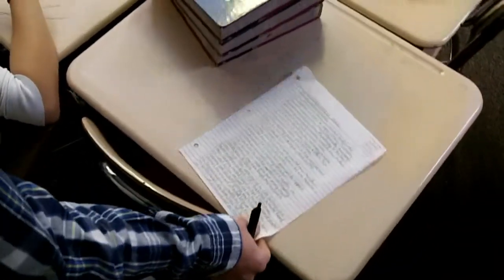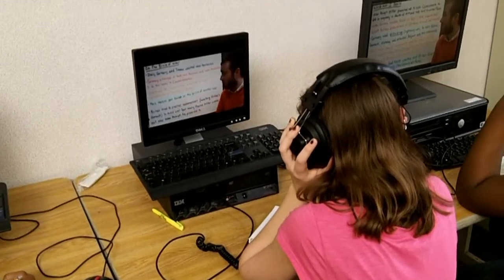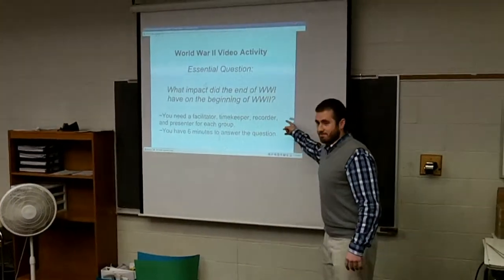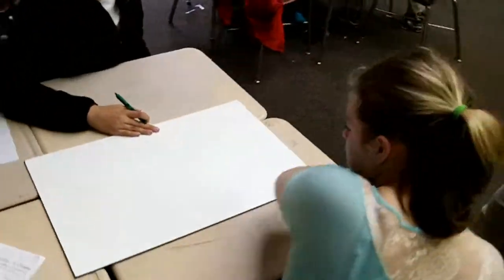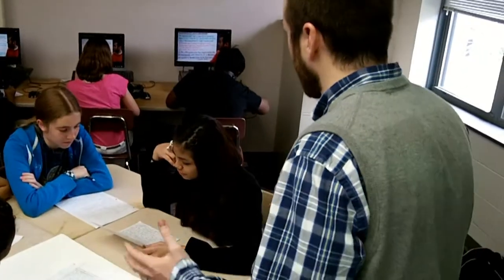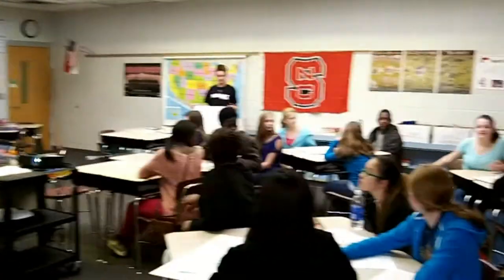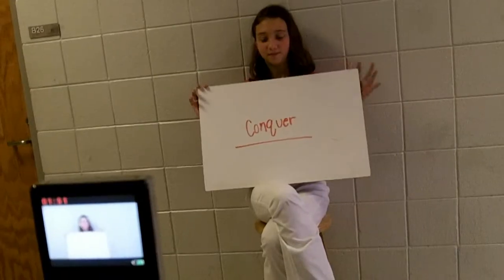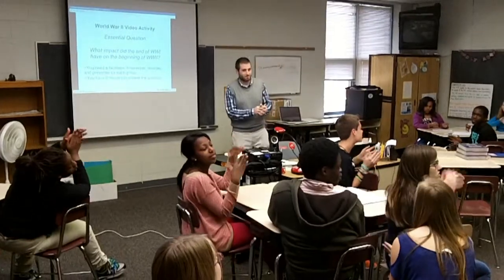Luke Miles' Flipped Classroom - The Basic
Luke Miles is a flipped 8th grade social studies teachers at Durant Road Middle School in Raleigh NC.  In 2013 Mr. Miles won the Wake County Teacher of the Year in part for his flipped classroom work using the FIZZ method.